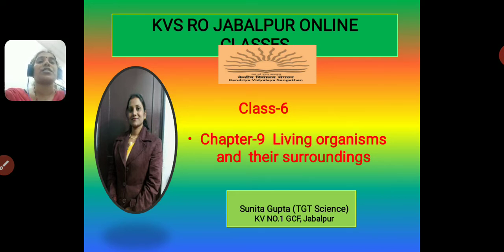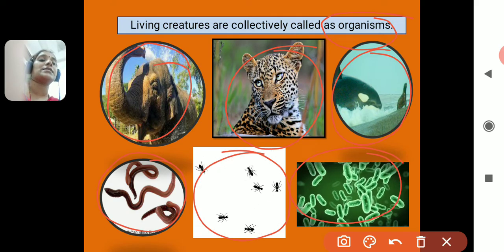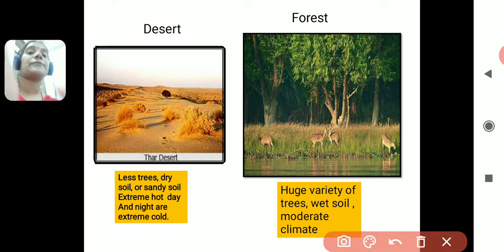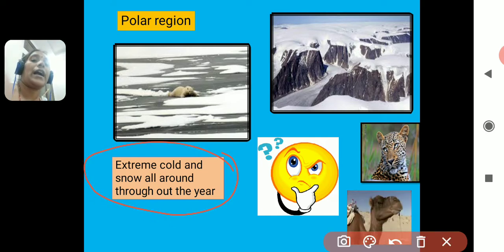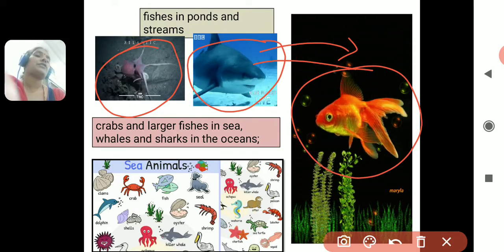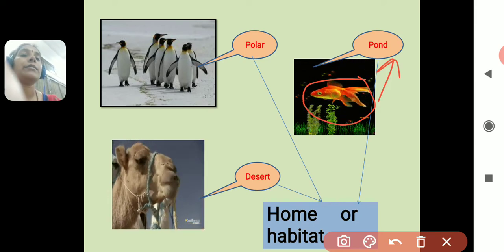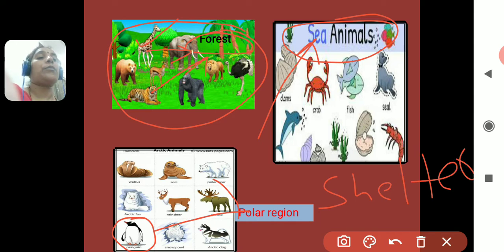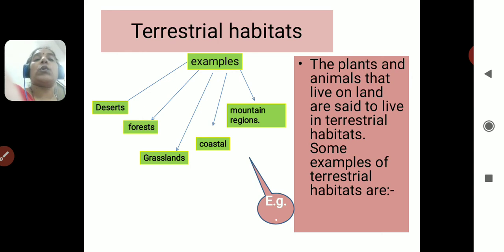Living Organisms and their surroundings part- 1 (by Dr.Sunita Gupta)